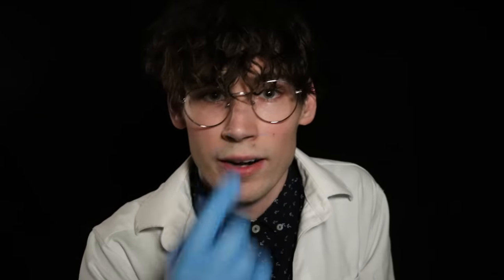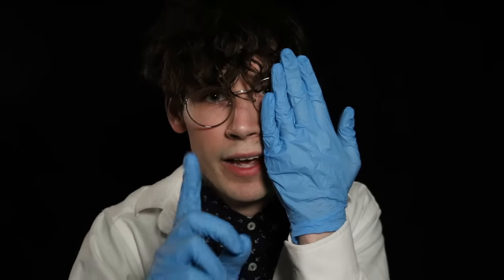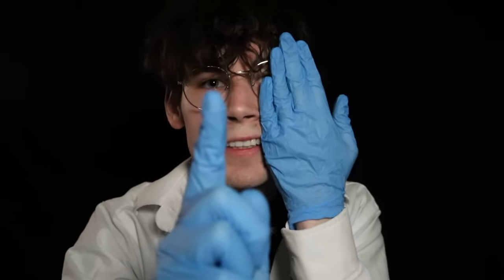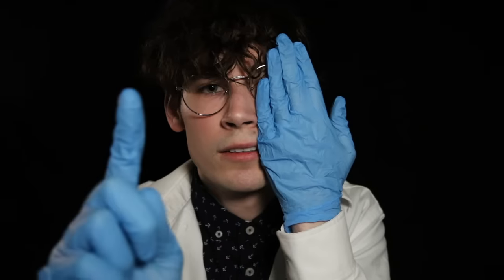ASMR: Cranial Nerve Examination - Traditional Role Play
Nearly 4 years ago I promised my subscribers I would make a traditional Cranial Nerve Exam ASMR video and ya boi is following through with that promise.  Better late than never?  I tried to follow the soft speaking roleplay style of cranial nerve examination videos I used to love years ago by ASMRtist such as Heather Feather, Gentle Whispering, MessageASMR...  You know...  The legends.